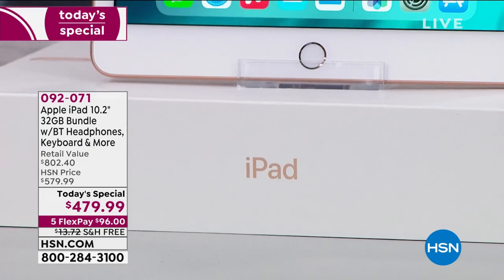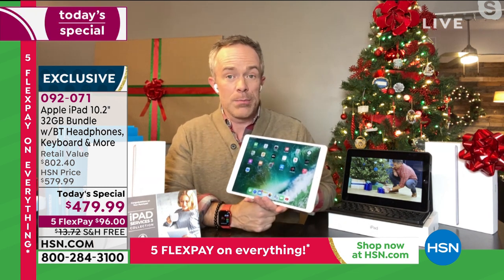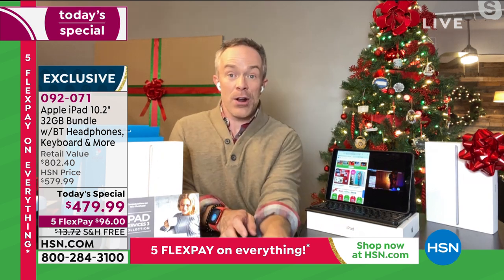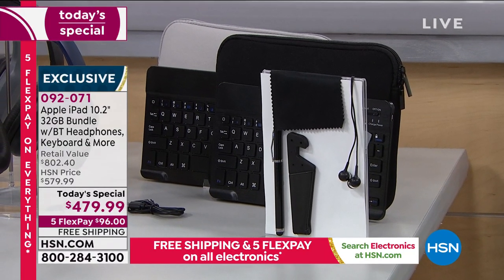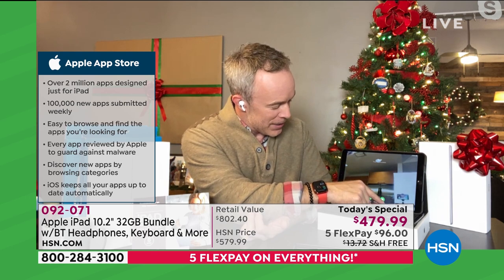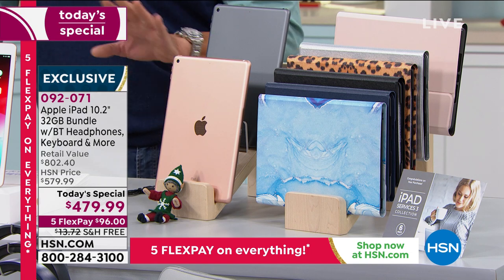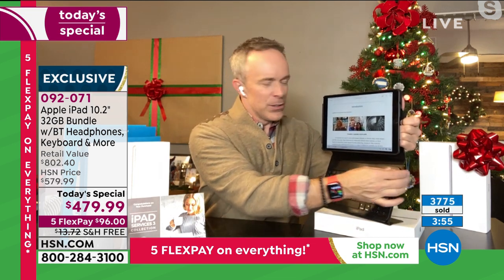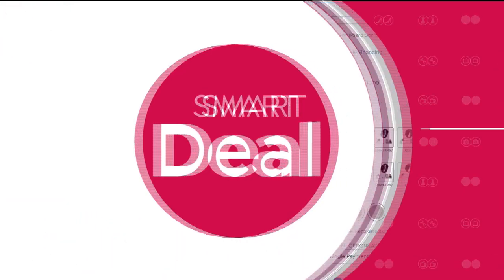Apple iPad 10.2" 32GB Space Gray w/Keyboard and Bluetoo...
AppleiPad 10.2" 32GB Space Gray w/Keyboard and Bluetooth Headphones
With the 8th Generation Apple iPad, every task on your todo just got a lot more fun. Send emails or FaceTime with coworkers in HD. And when it's time to play, the iPad's stunning, 10.2" Retina display makes everything from recipe building to photo editing appear crisp and vibrant. Through the workweek and into the weekend, the Apple iPad has you covered.

    Apple iPad
    Lightning to USB cable
    Power adapter

Bundled Goodies

    Bluetooth portfolio keyboard
    Bluetooth headphones
    Neoprene sleeve
    Cleaning cloth
    Stereo earbuds
    Tablet stand
    Pen stylus
    iPad Services Select 3 software voucher